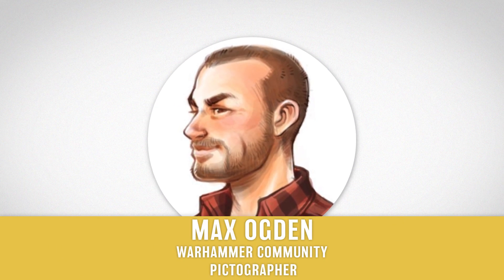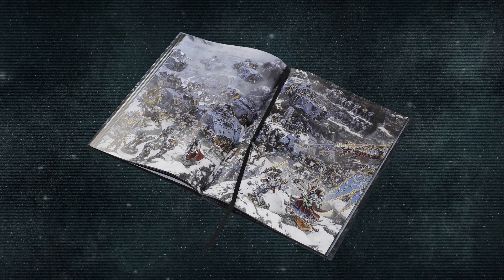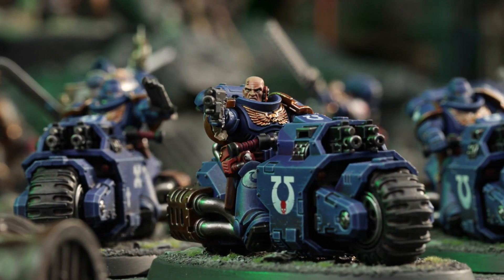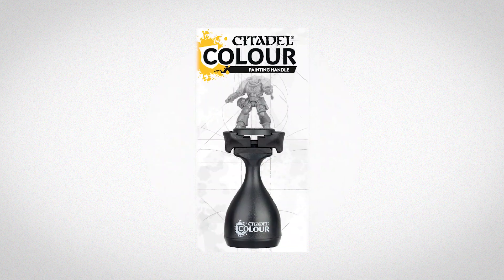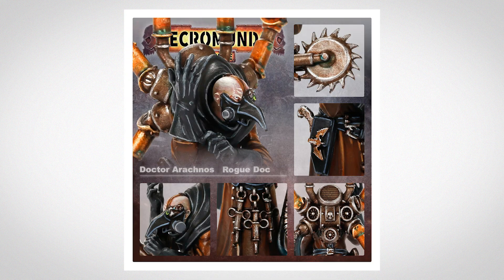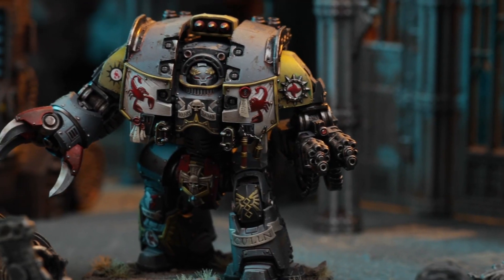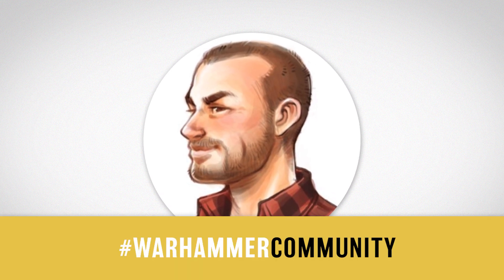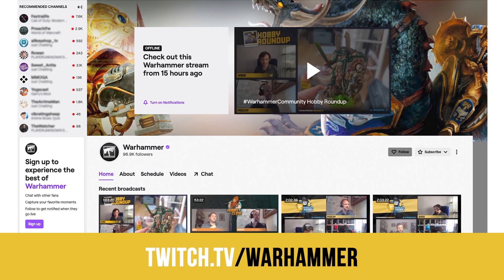This Week In Warhammer: Brothers in Arms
It's time for our special This Week in Warhammer highlights package. Want to see seven days of awesome hobby compressed into a few shot minutes? Check out this video.